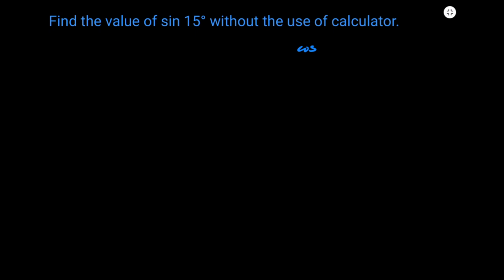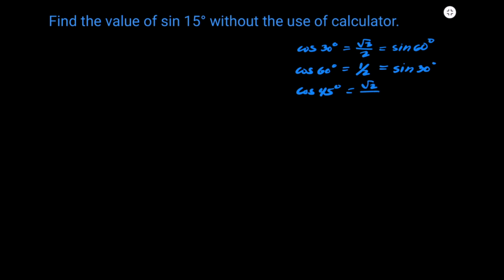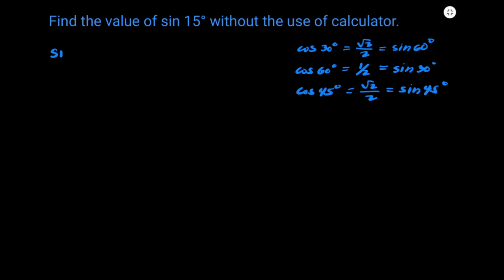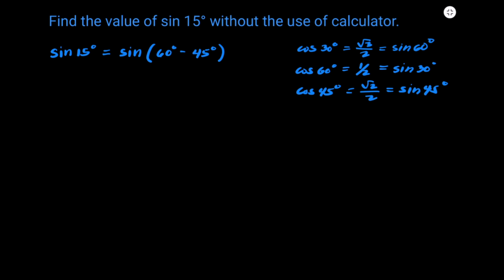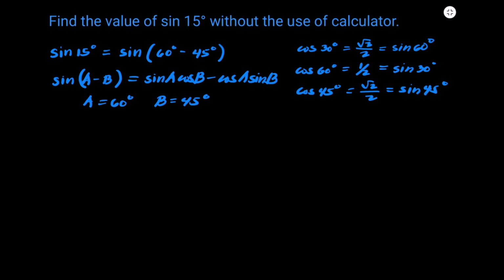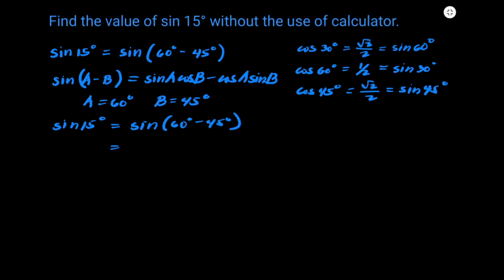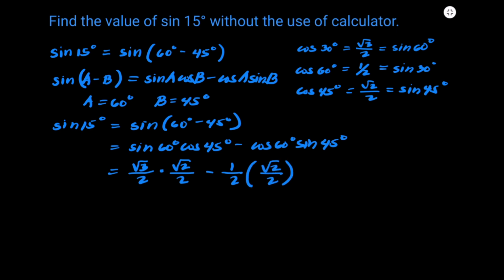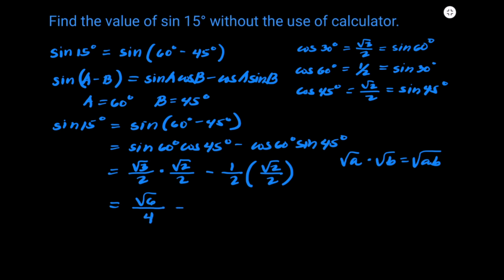Trigonometry | How to Find the Value of sin 15° Without Using Calculator and Trigonometric Table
Let us find the value of sin 15° without the use of calculator and trigonometric table. You can find it by recalling the trigonometric functions of special angles and sum and difference identity.